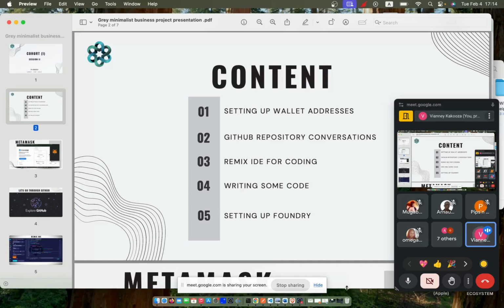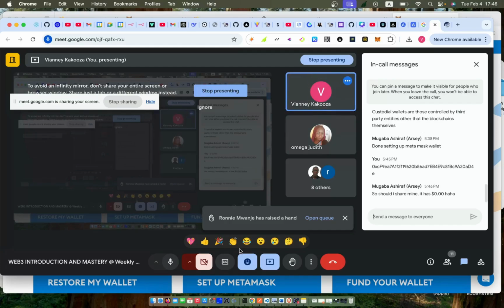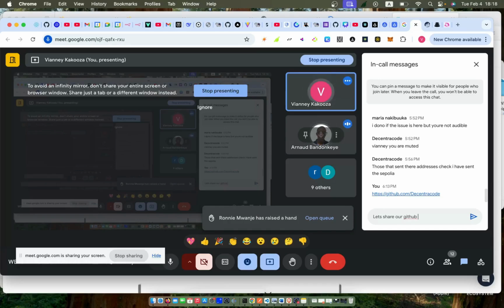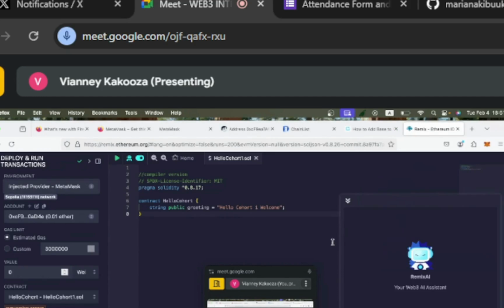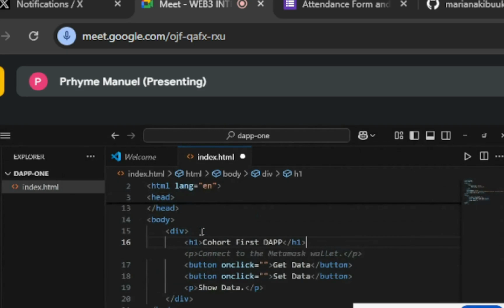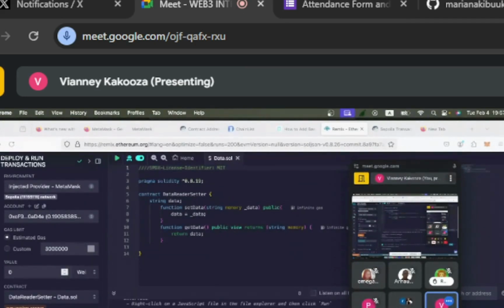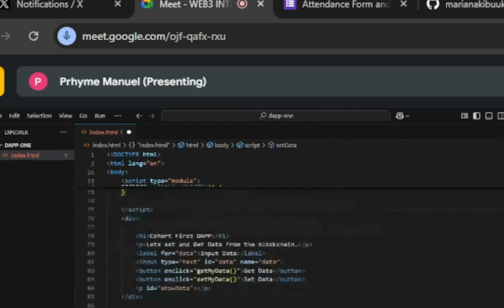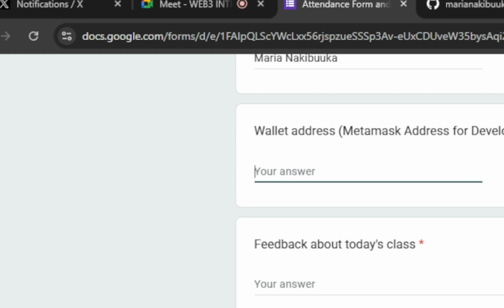Web2 to Web3 Bootcamp Session 2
In this session, we mainly looked at the sence of crafting an entire dapp and the different parts working together to produce a Dapp. We concluded by building our first Dapp